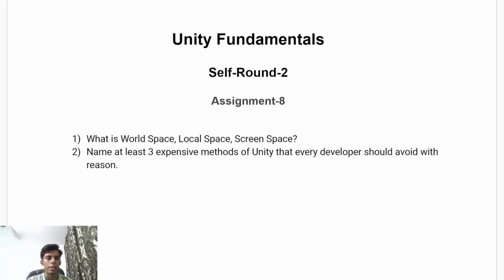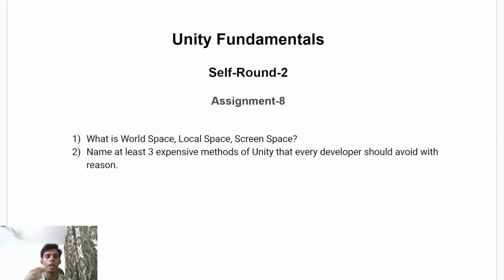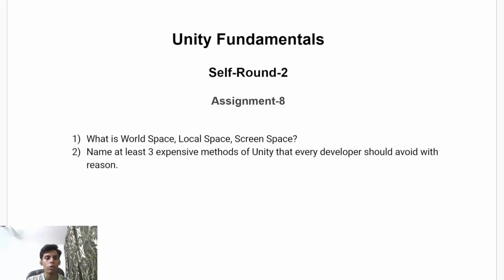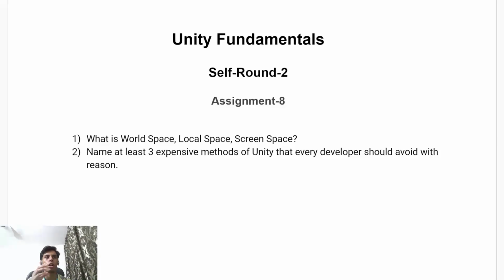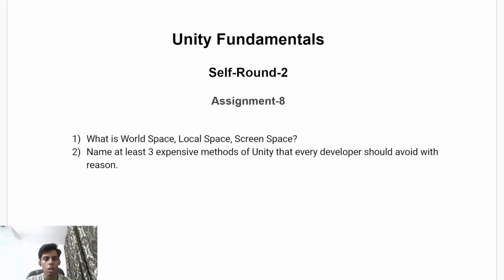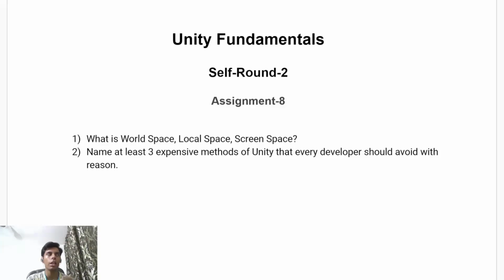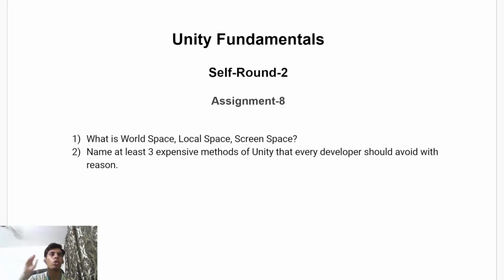Unity Fundamentals Self-Round-2 Assignment-8